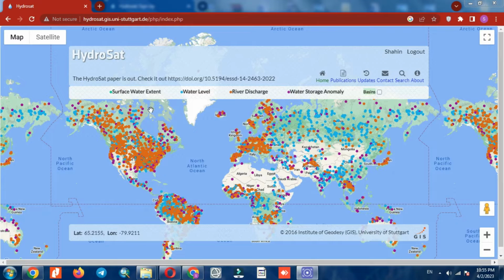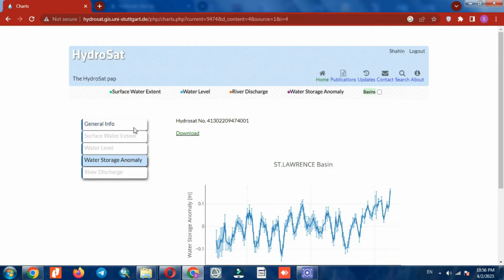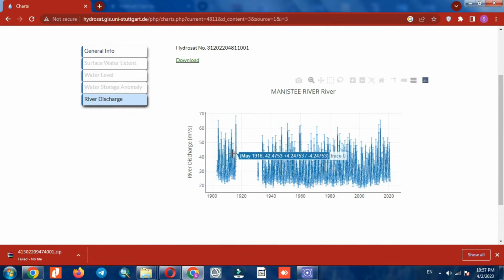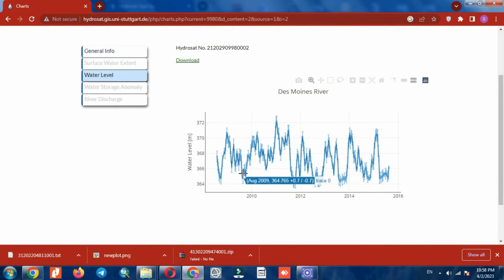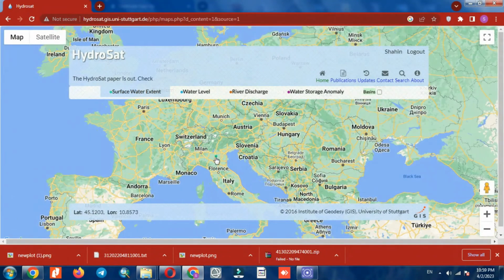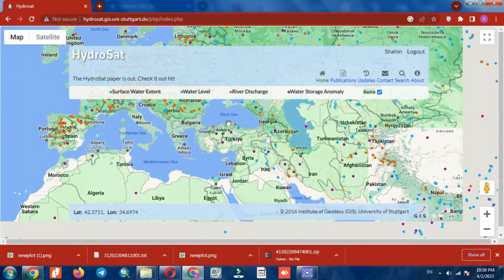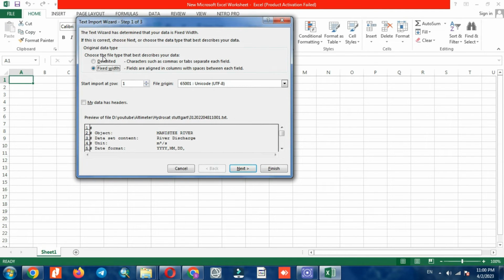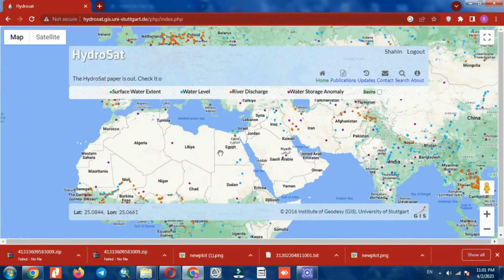How to Download Altimetry Satellite Data from Hydrosat Stuttgart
Altimetry data is crucial for understanding ocean currents, sea level rise, and ocean circulation patterns. Hydrosat Stuttgart is a leading provider of satellite-based environmental data, including altimetry data.
Overall, downloading altimetry satellite data from Hydrosat Stuttgart is a straightforward process that can provide valuable insights into ocean dynamics and environmental changes. With this step-by-step guide, you will be able to easily access and download altimetry data from Hydrosat Stuttgart.